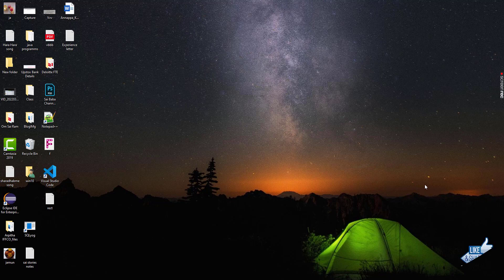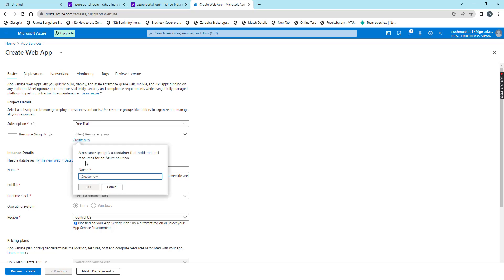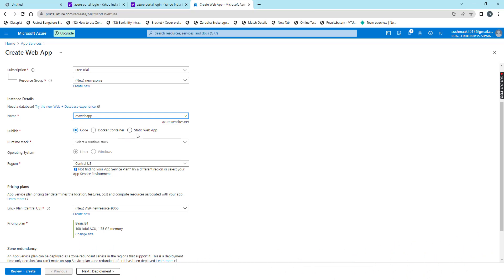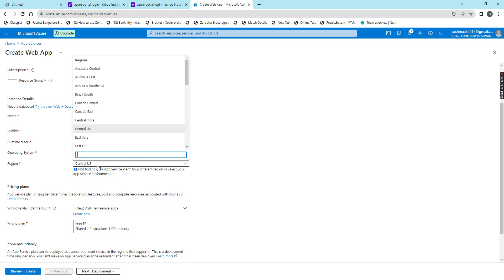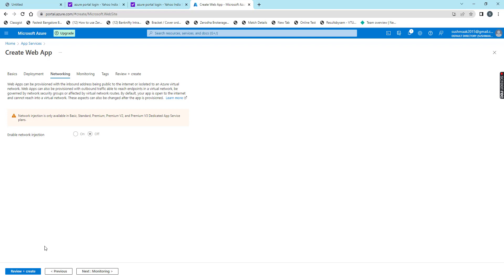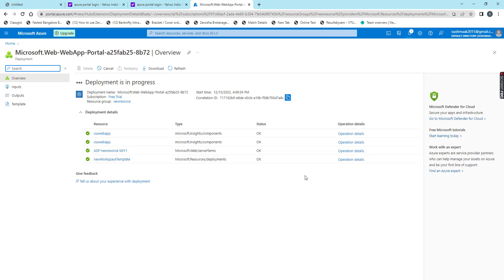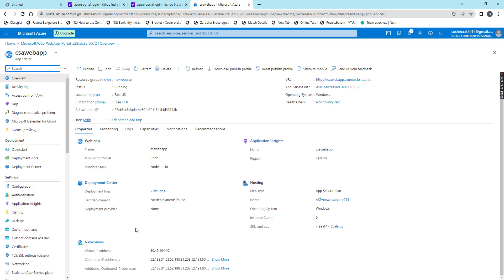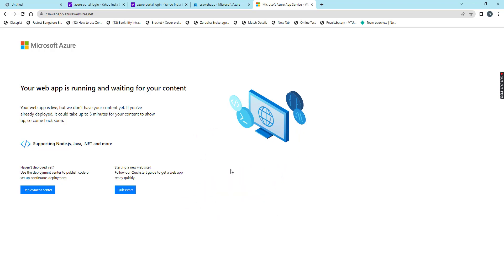How to create the azure webapp in Azure Portal.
Hello , In this video you will learn how to create the webapp in Azure Portal